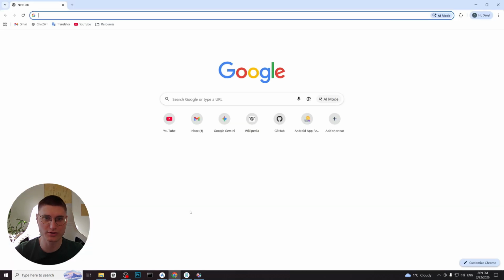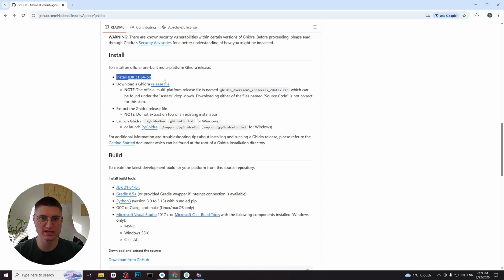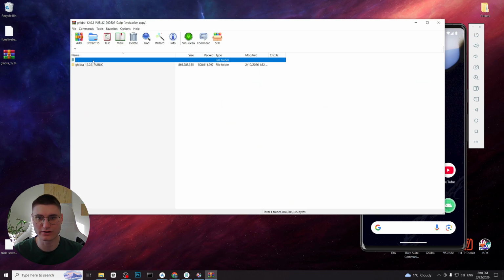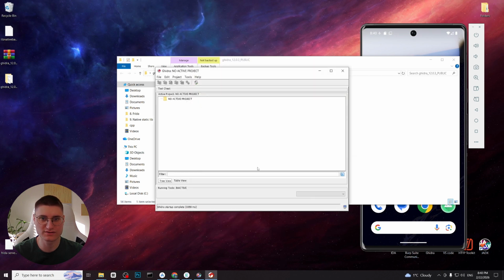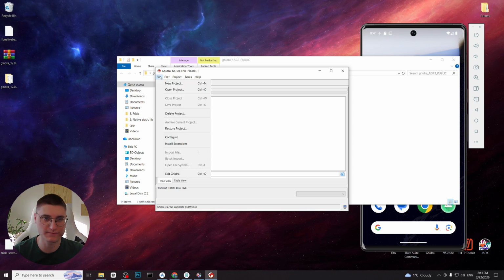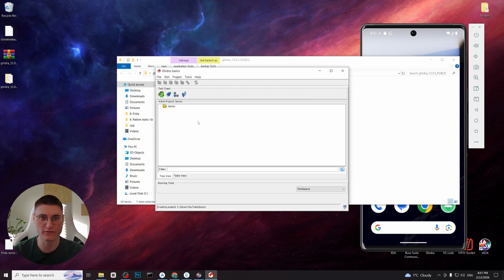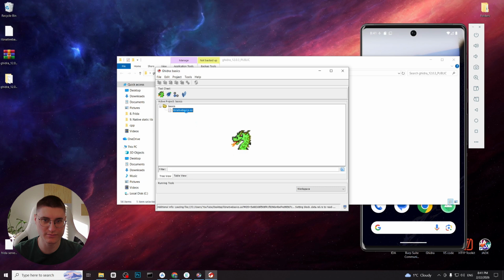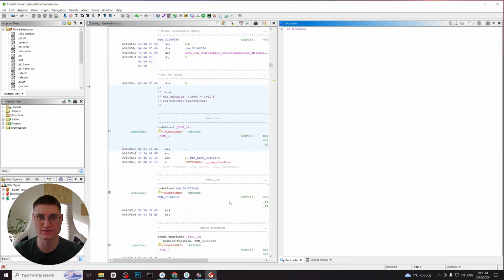How to Install Ghidra & Set It Up – Step by Step (Quick Guide)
In this quick setup guide, I’ll show you how to download, install, and launch Ghidra so you can start analyzing binaries and exploring reverse engineering with this powerful tool.

✔️ Downloading Ghidra from the official source
✔️ Extracting and launching Ghidra
✔️ Creating your first Ghidra project
✔️ Importing a binary for analysis